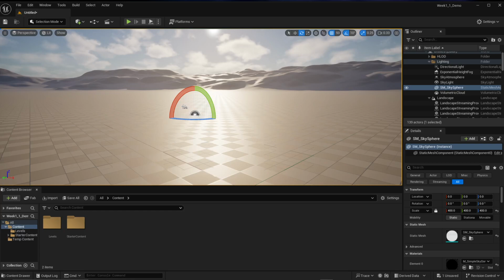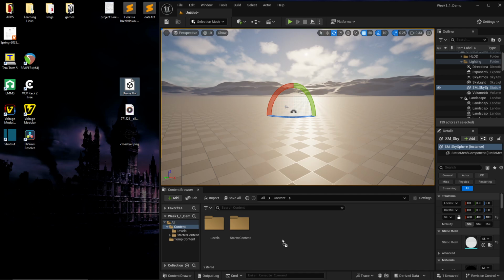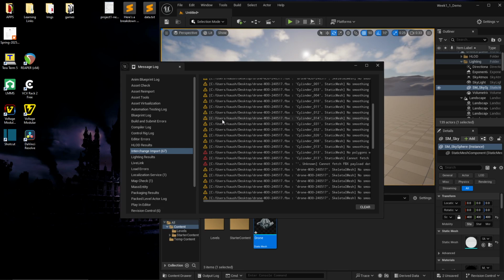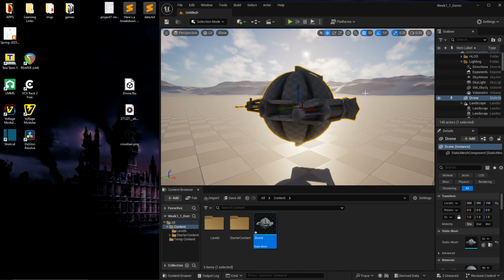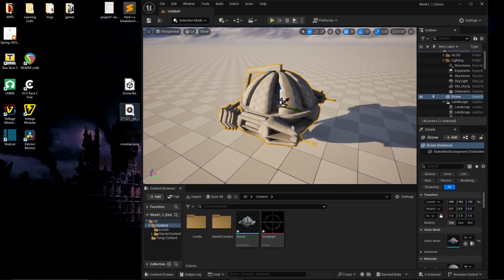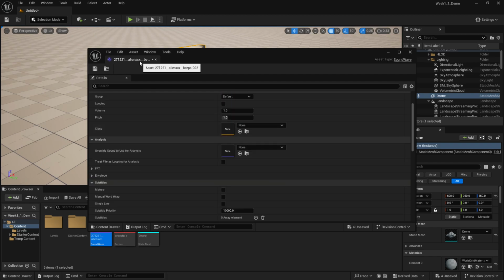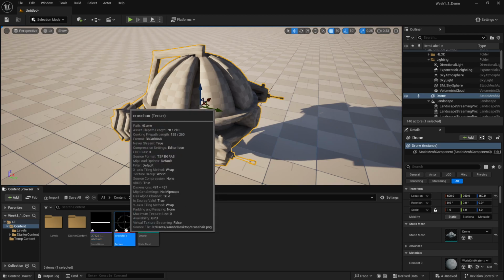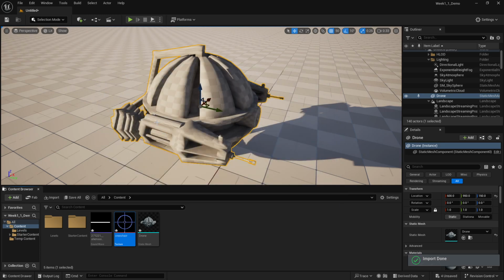Importing assets into Unreal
A video showing methods of importing differnt assets into unreal